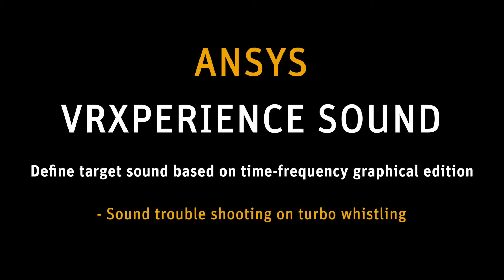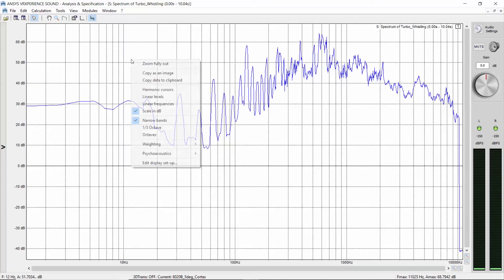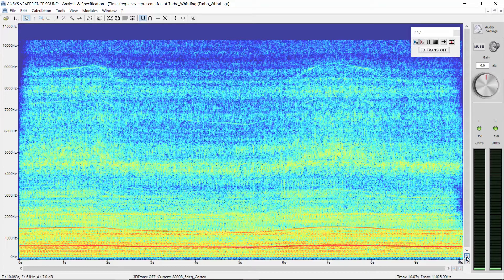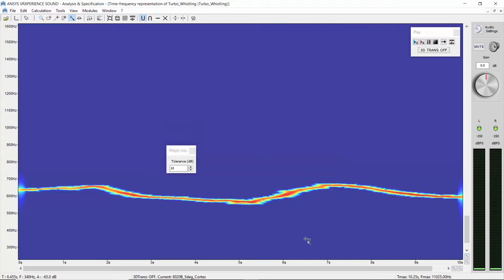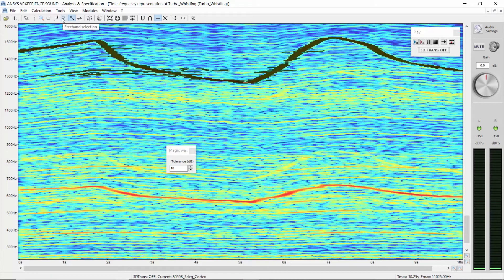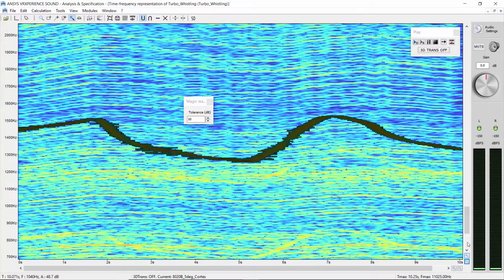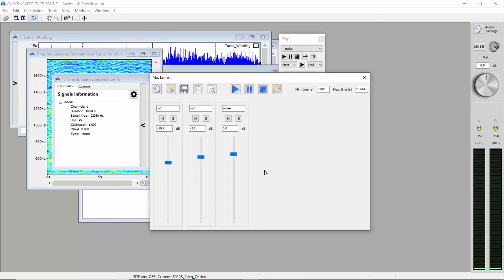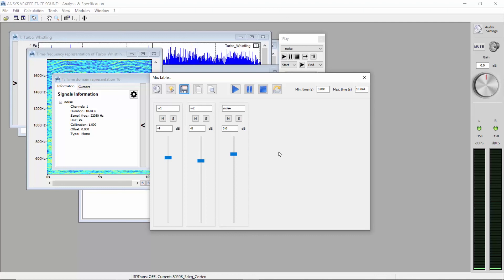Ansys Sound: Defining target sound-based time-frequency graphical edition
Sound quality and simulation are essential parts of product development. In this tutorial, you'll learn how to easily define your target sound thanks to ANSYS VRXPERIENCE Sound. We'll use on this video the example of NVH sound quality trouble shooting on turbo whistling.